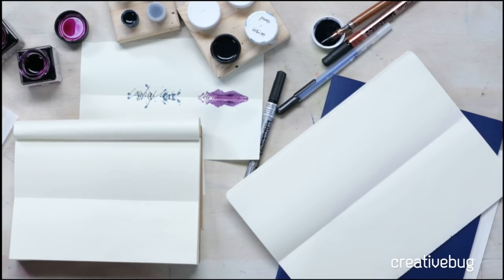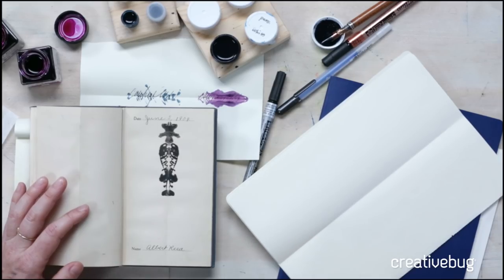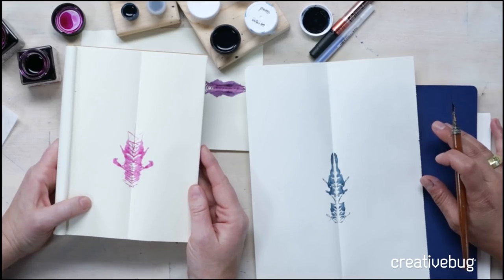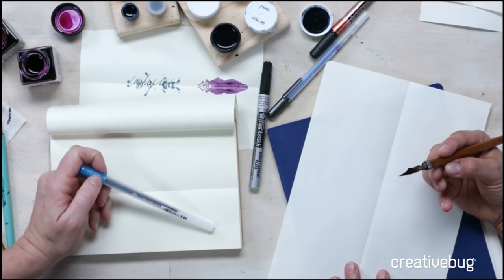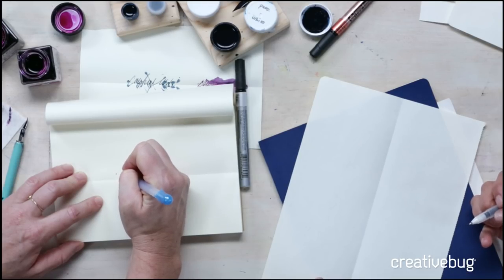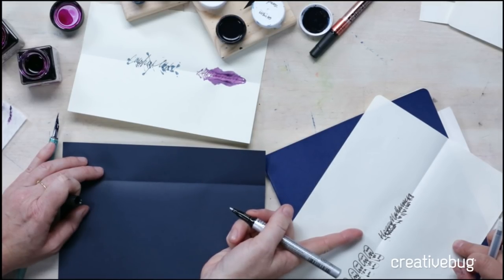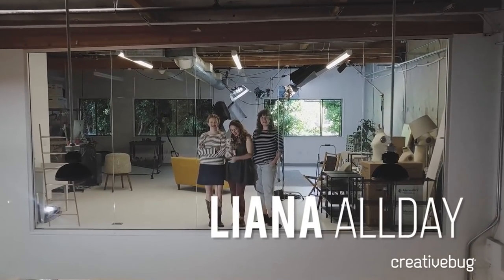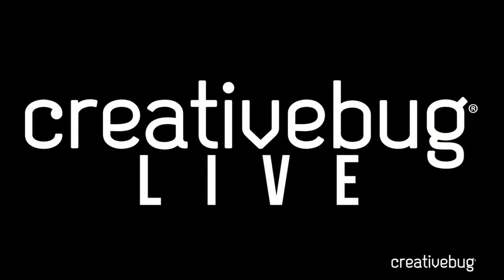Victorian Ghost Signatures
Lisa and Courtney explore the Victorian art of Ghost Signatures. This video originally appeared on Facebook Live on October 24, 2017.

Did you know you can watch these videos LIVE and have your questions answered by crafting experts in real-time? We teach live classes on Facebook every Tuesday and Thursday at 4pm PT / 7pm ET.